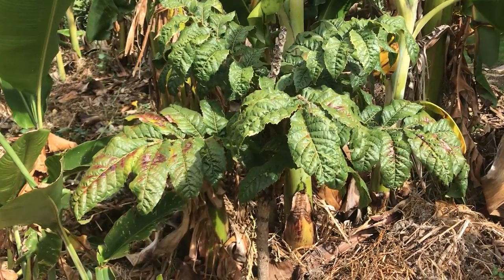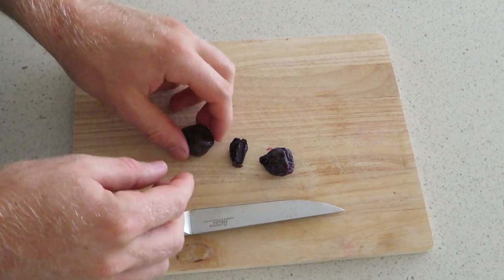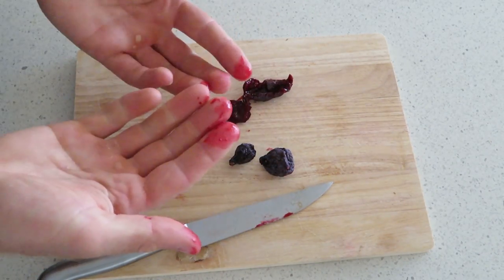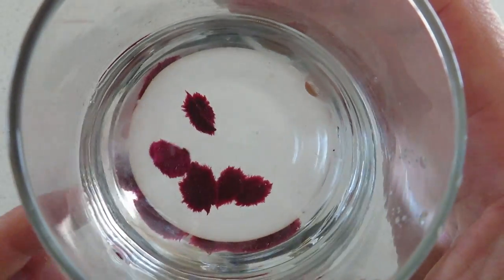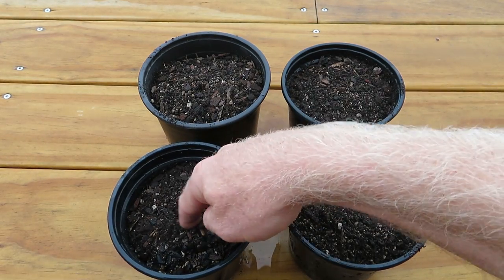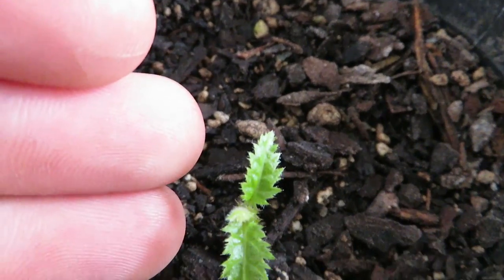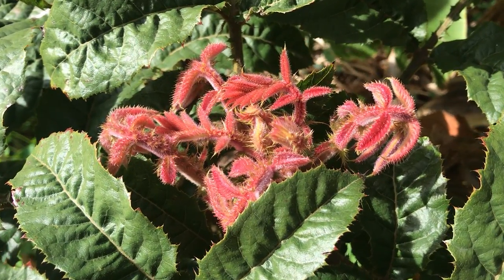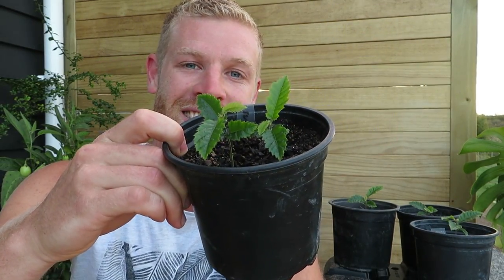Growing an Amazing Wild Rainforest Fruit | Davidson Plum Growing From Seed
Davidson's plums are an amazing rainforest fruit tree from Australia. Today I'll be showing you a fruiting wild Davidson plum tree, harvesting the fruits and growing them from seed from start to finish! This subtropical to tropical exotic and rare wild fruit are an amazing tree with fruit that grows on the trunk of the tree. They have beautiful exotic leaves and fresh growth is a bright red colour so they make a good ornamental fruit tree too. Come and see how to grow these amazing fruit trees from seed and learn about how to use Davidson plums and grow them in your garden, food forest or orchard.

The Kiwi Grower is a channel featuring all sorts of rare and unusual and sometimes tropical fruiting plants with tips of how to successfully grow them. I'm interested in all things gardening and love growing edibles. While I'm not in a tropical climate I like pushing limits of what I can grow and sharing experiments with you all. I have animal videos too :).